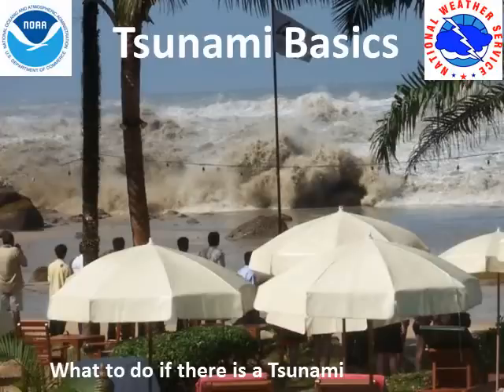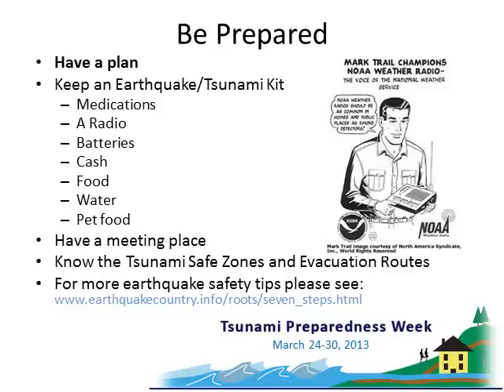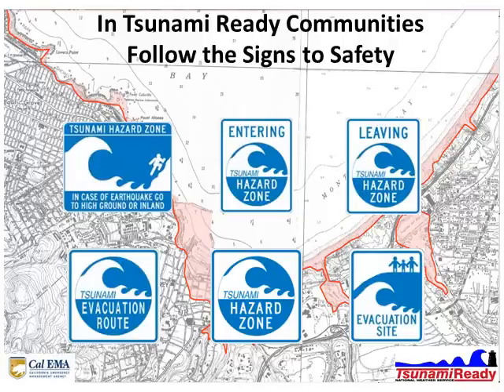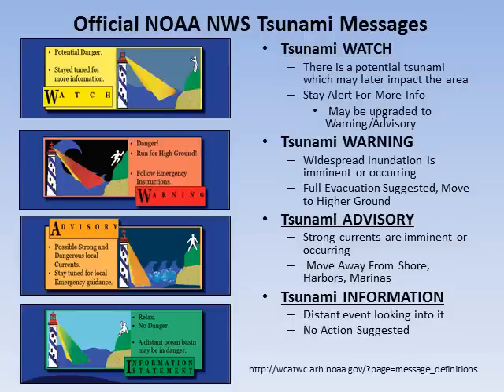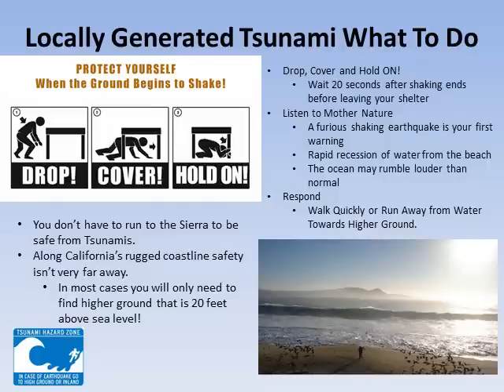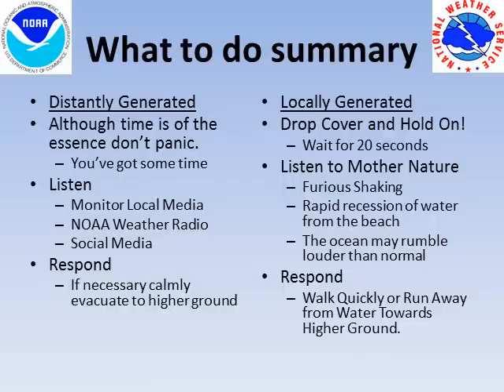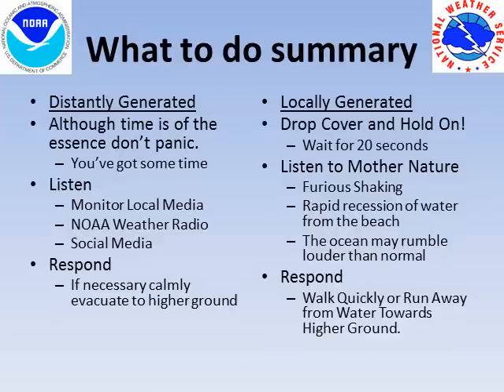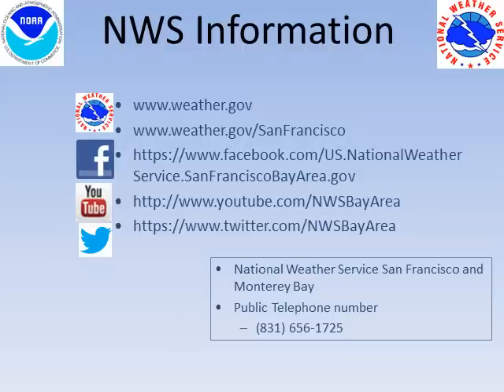NWS Monterey, CA: Tsunami Basics - What to do?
NWS Monterey presentation on Tsunami Basics - What to do in the event of a Tsunami?